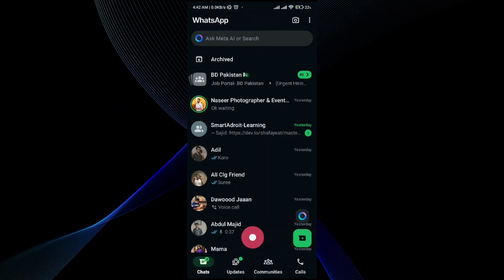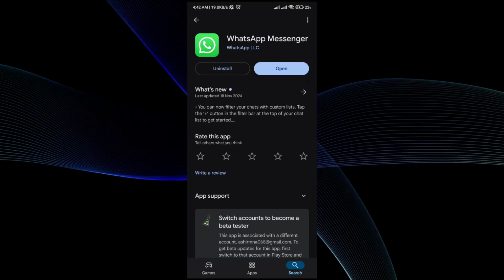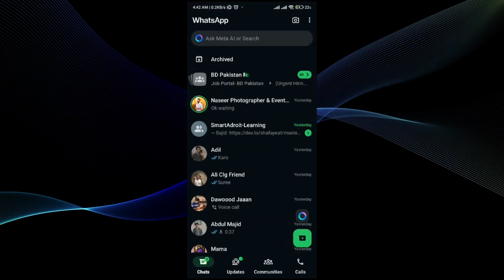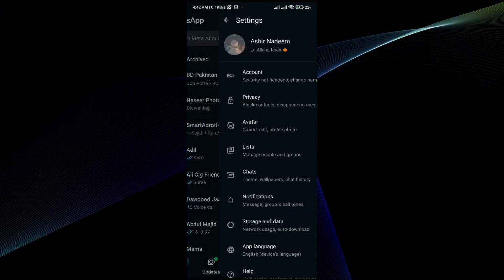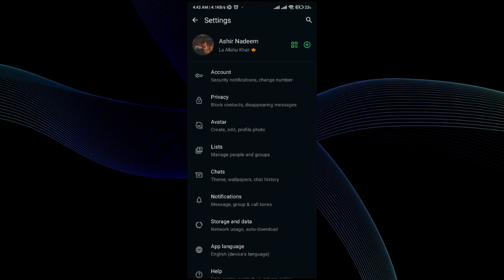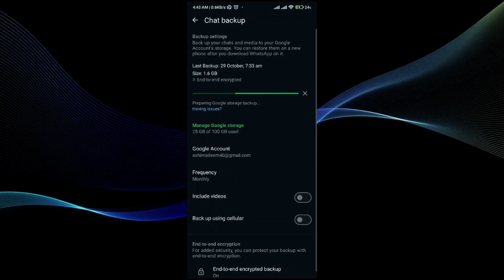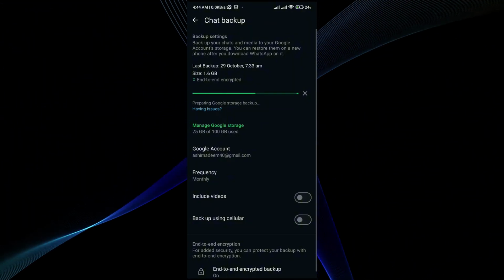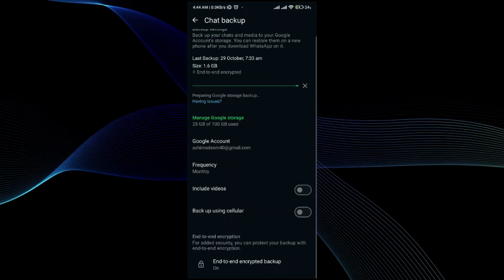How To Backup Whatsapp Chat On Android 2025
In this video I will show you how to backup whatsapp chat on android 2025